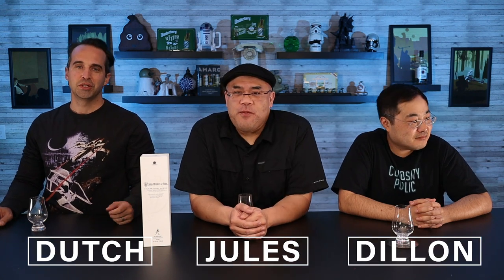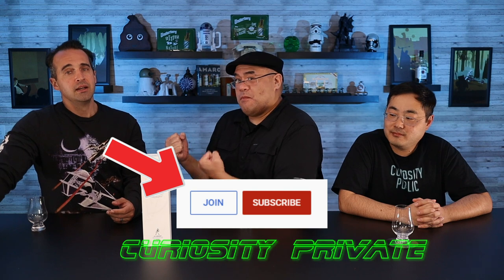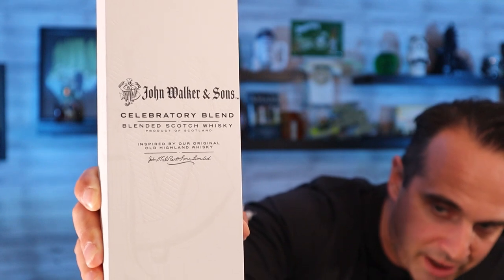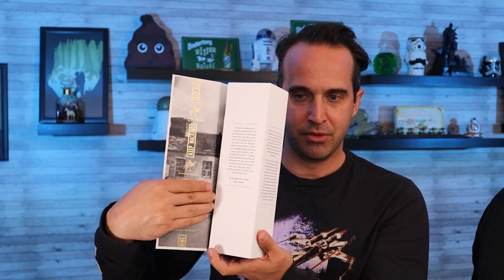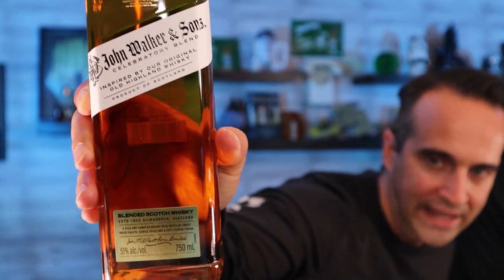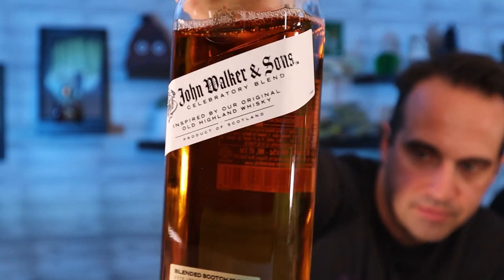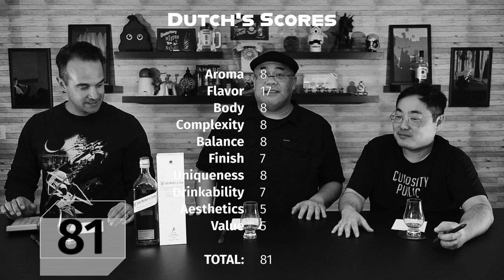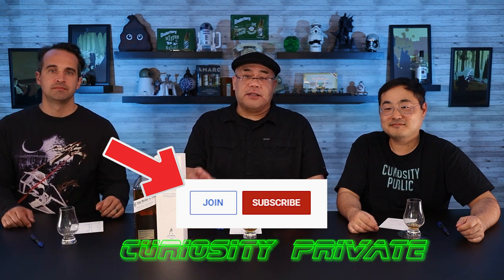Raisinets in a bottle? | Johnnie Walker Celebratory Blend | Ultimate Spirits Competition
Another Johnnie Walker product?  This one is a part of their 200th anniversary celebration and is technically named "John Walker and Sons Celebratory Blend.  But, how it fare when subjected to our 100 point scoring system?

Do you want to see our full discussion of every category?  Then join Curiosity PRIVATE today
** Note - iOS users, you may need to open this link in a web browser and click "request desktop site."